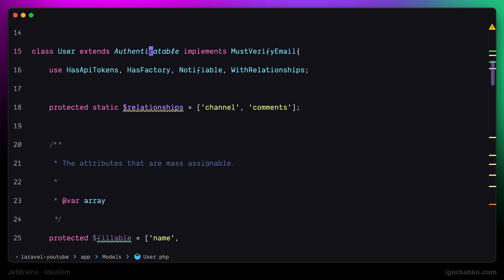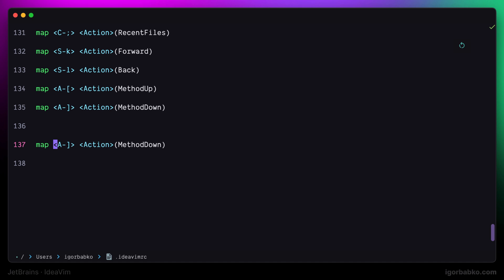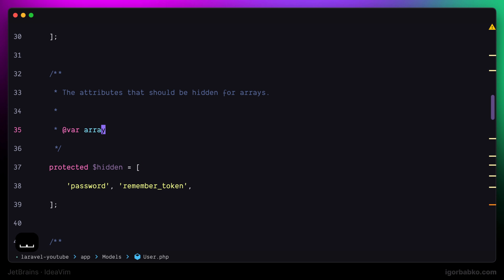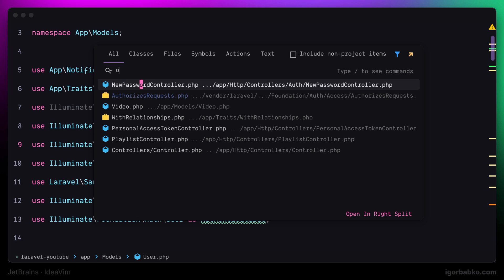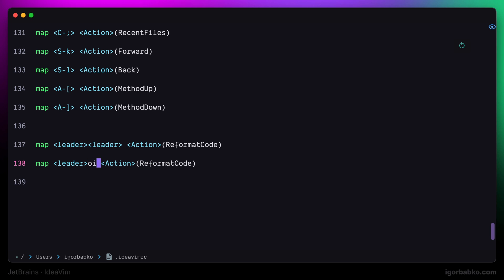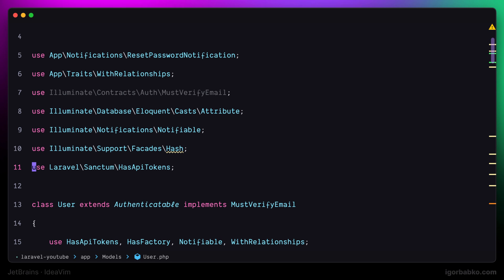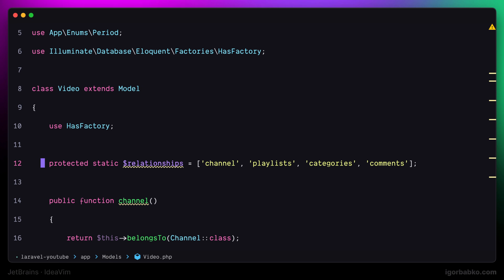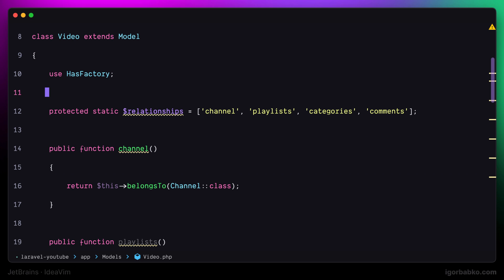IdeaVim | Vim in JetBrains IDE #13 - Code style